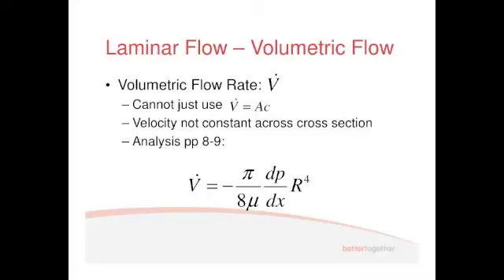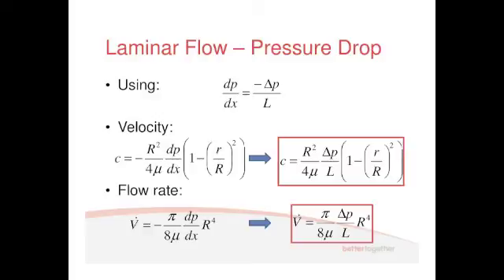Fluids Lecture 1.3 - Laminar Flow (S2)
The third part of Lecture 1 (Semester 2) as part of the module Thermodynamics and Fluids (UFMEQU-20-1), given on 14/2/2011.

This video covers:
- volumetric flow rate
- average flow velocity
- pressure drop
- power